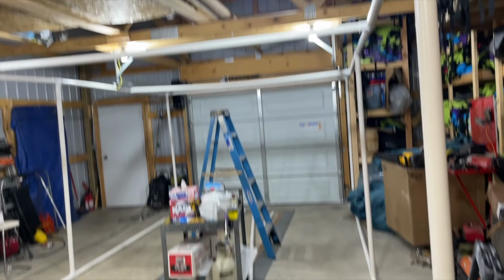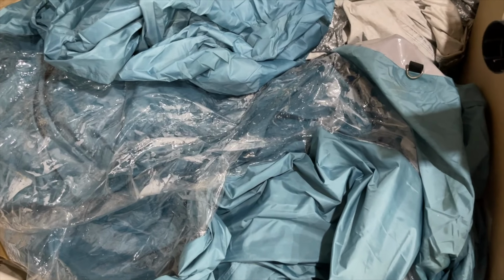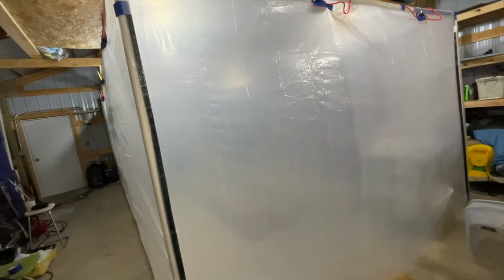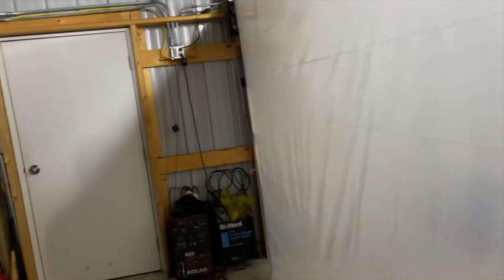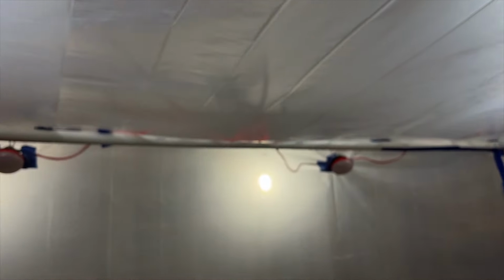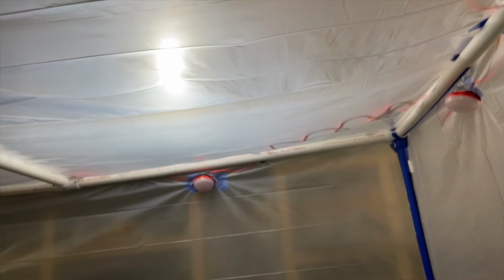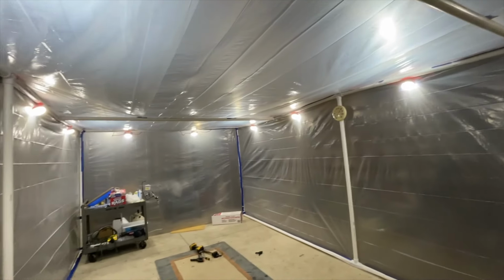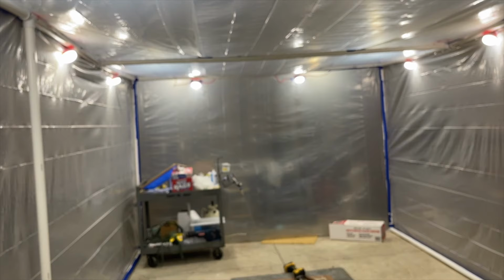How To Build A DIY Paint Booth! The Perfect DIY Paint Booth In My Pole Barn / Garage!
In this video I show how I constructed my DIY paint booth in my pole barn. This is not the finished product as I have added more things for safety etc... The finished product will be uploaded shortly.